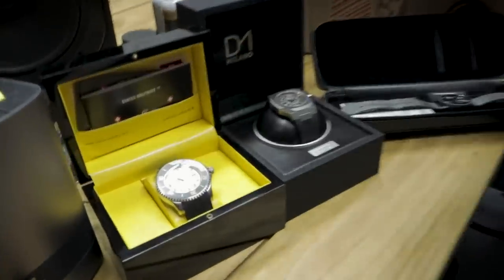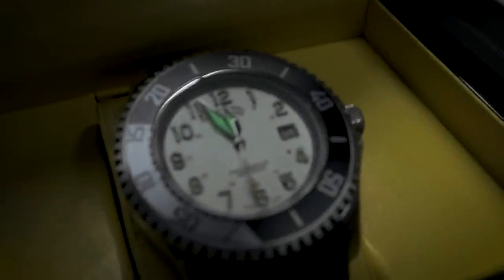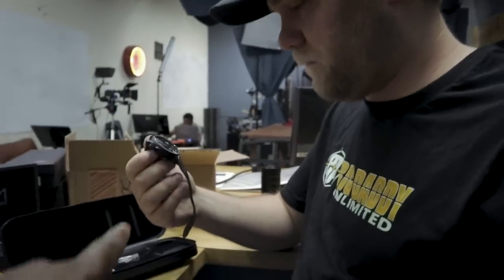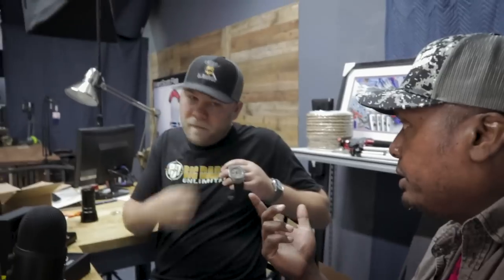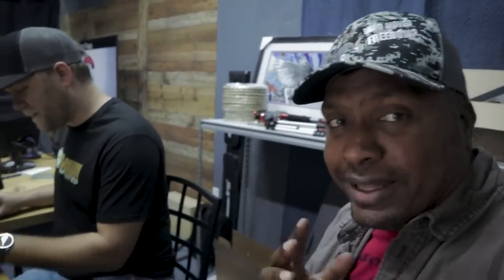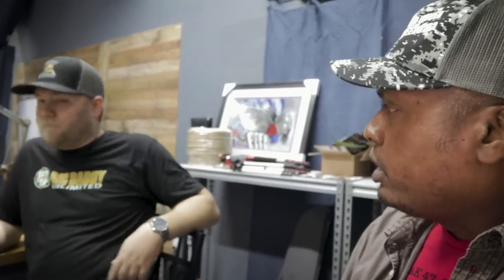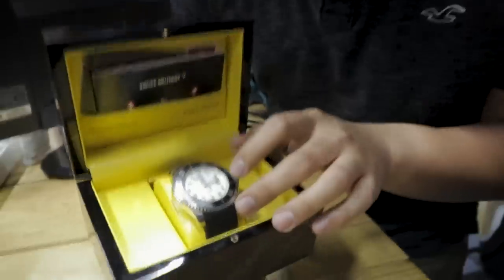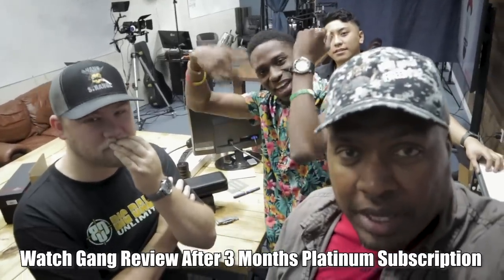Watch Gang Review After 3 Months Platinum Subscription